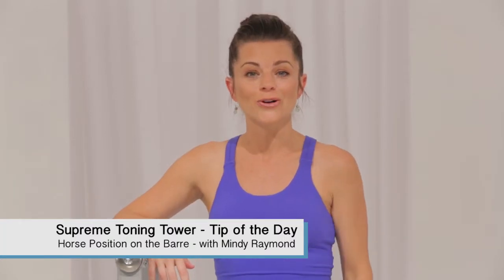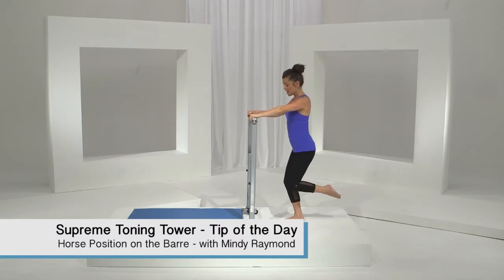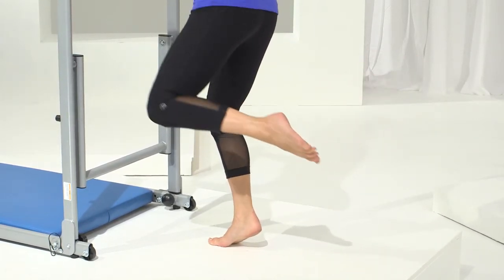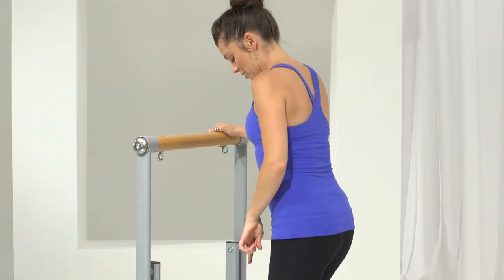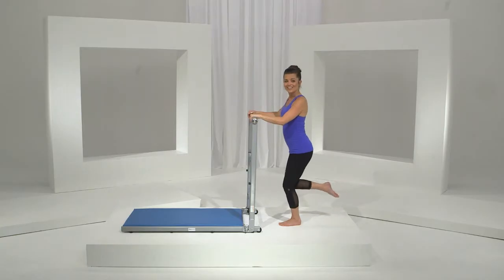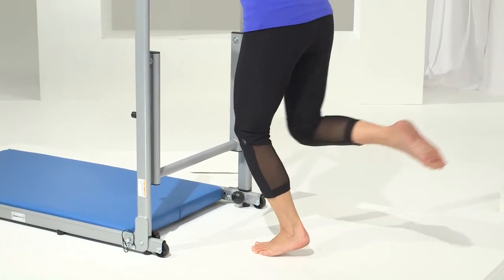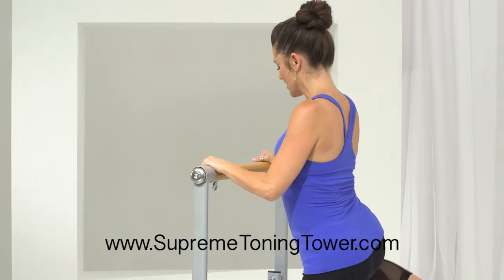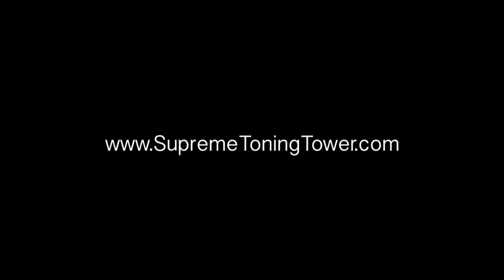Mindy Tip 10 - Inner/Outer Thigh at the Barre